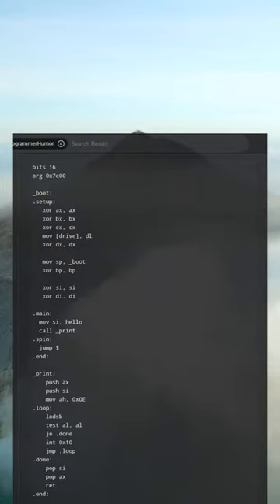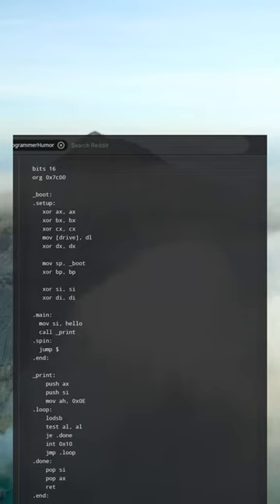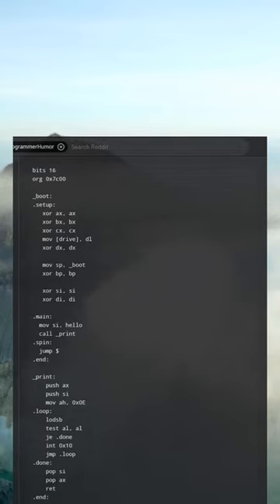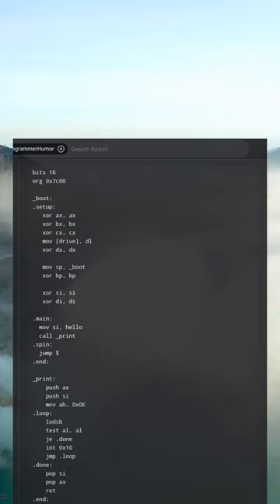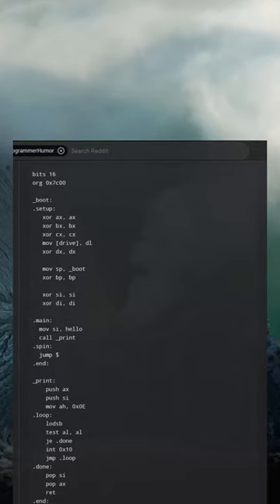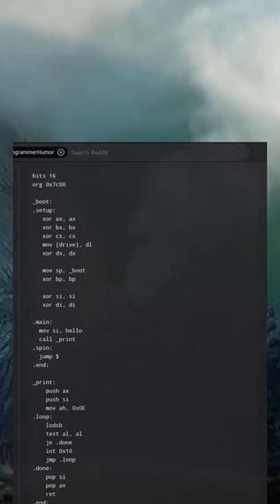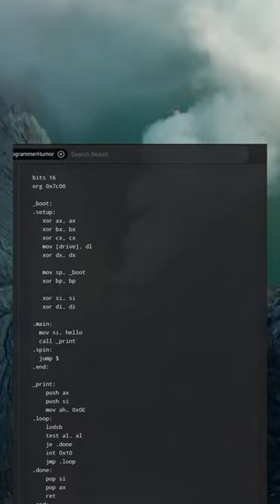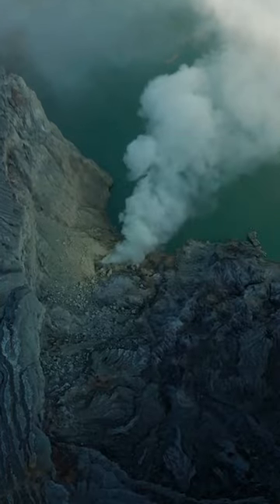Cmon guys, help the guy out